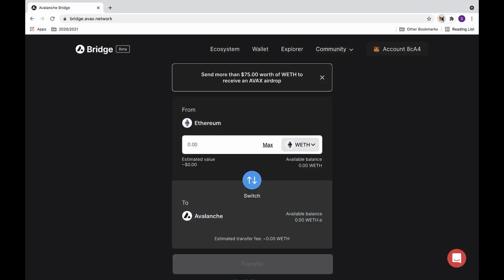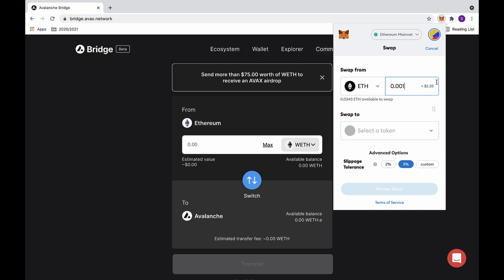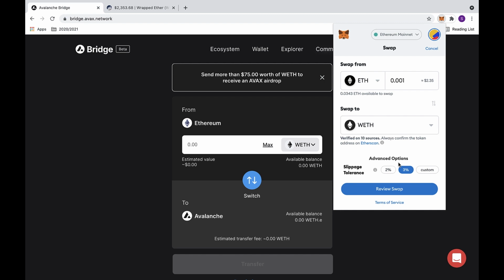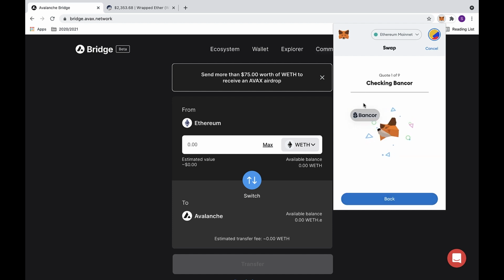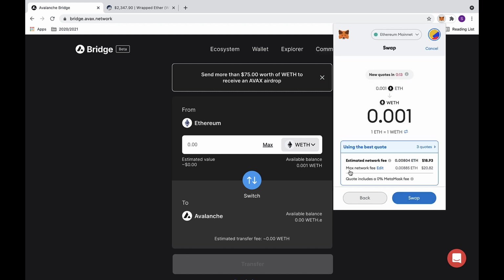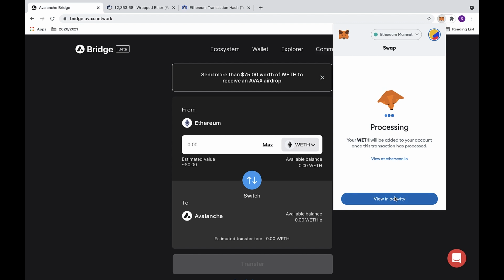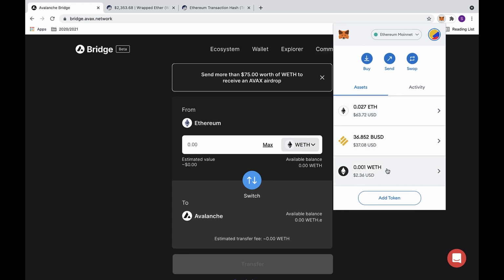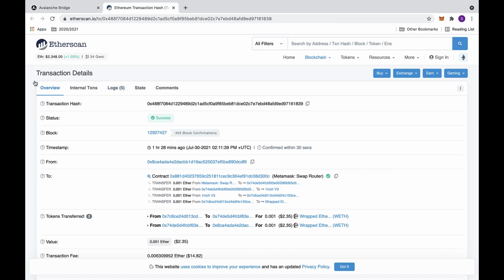Avalanche Bridge: Converting ETH to WETH | Avalanche Tutorials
The next generation Avalanche Bridge (AB) replaces the existing Avalanche-Ethereum Bridge (AEB) and provides a significantly better user experience with stronger security, faster finality, and dramatically lower fees. It is estimated to be 5x cheaper than the AEB and a better user experience than any bridges launched to-date.